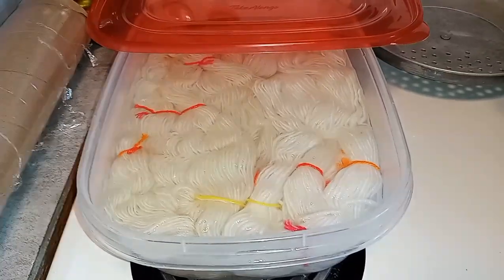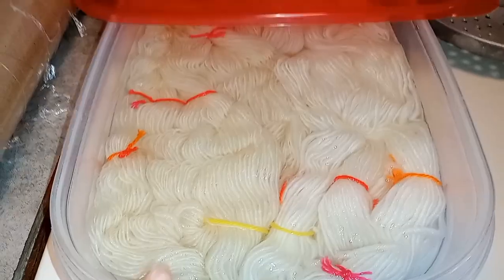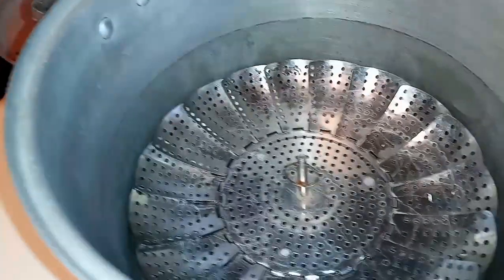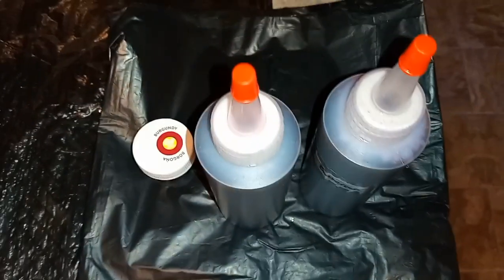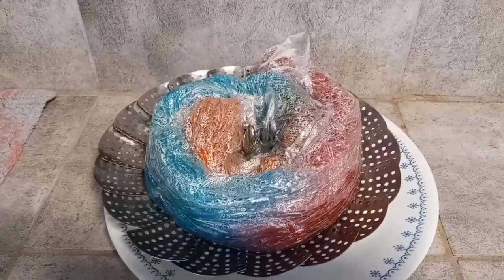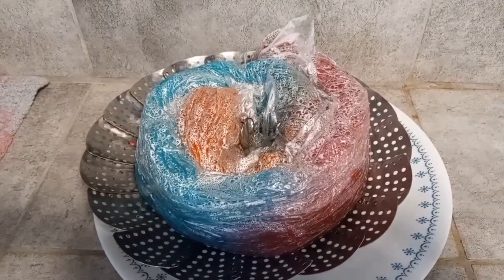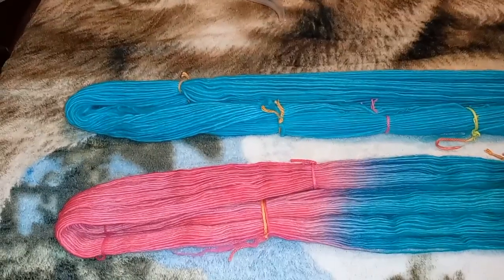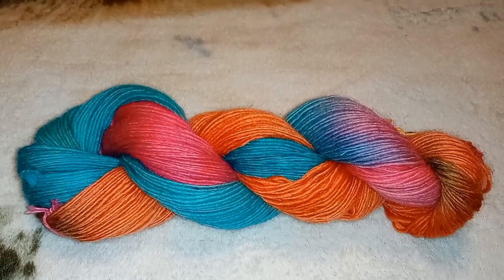Dying 2 Hanks of My Hand Spun Yarn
It's a few things you can do to really help my channel.
I go Live every Tuesday @ 12 noon CST, and Friday @ 5:00 pm CST.
My IG name is - krystalyarnchickencrazycatlady
My PayPal account is found here if you feel like donating